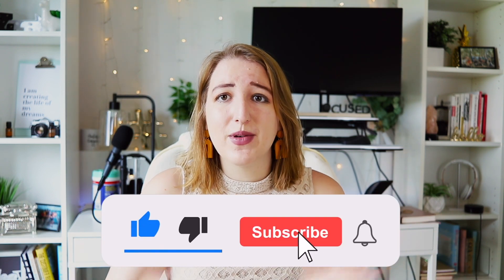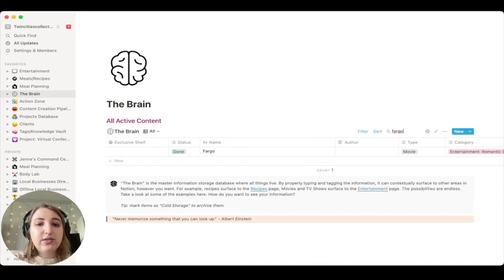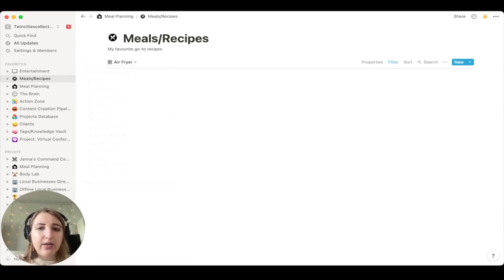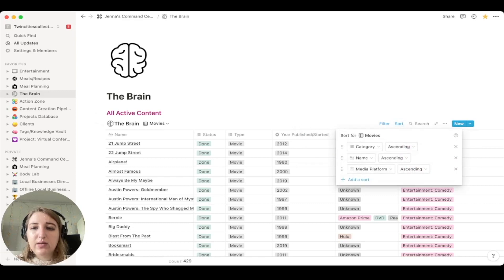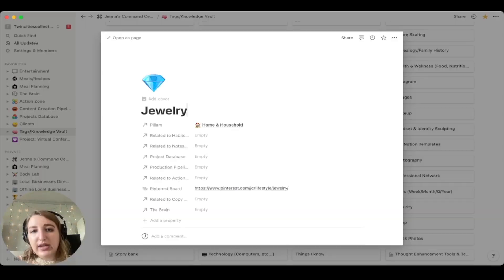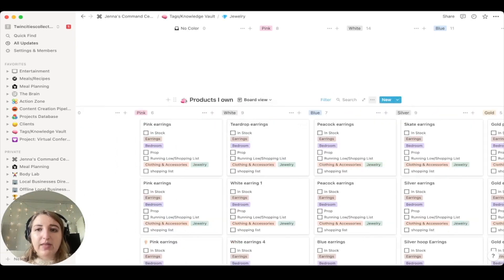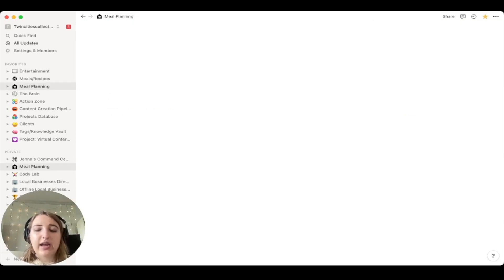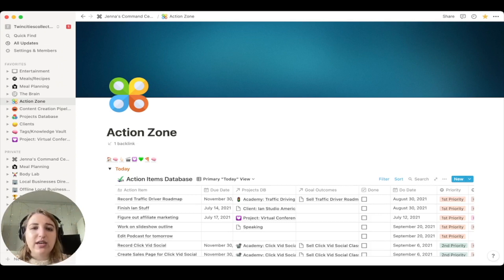A Better Way to Checklist ✅ in Notion | Notion Tables Walkthrough (Filtered Views, Linked Databases)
I don't use the checklist option-I only use tables!
Here's why and how to use tables to their fullest potential